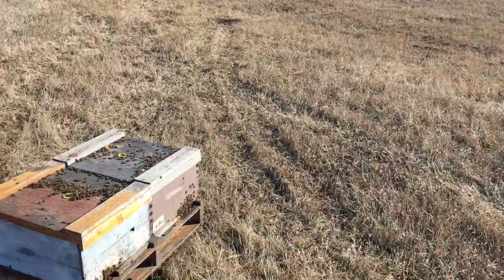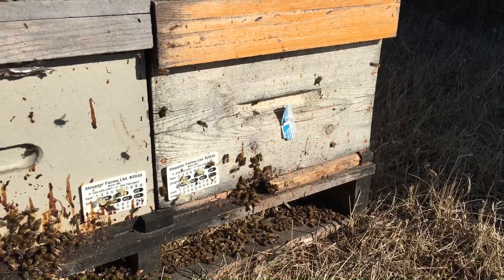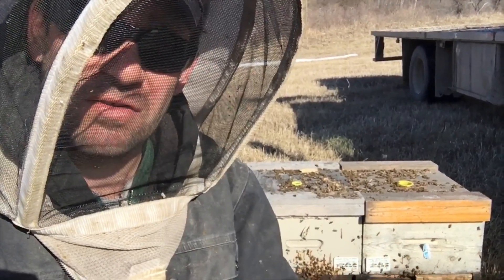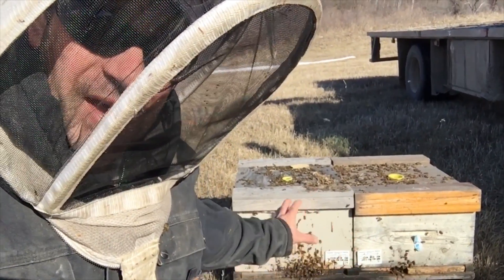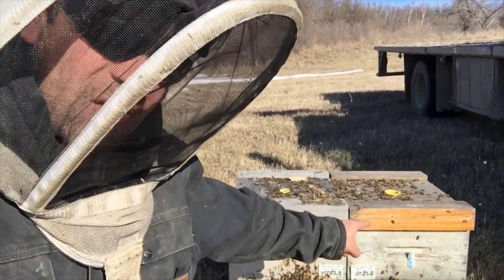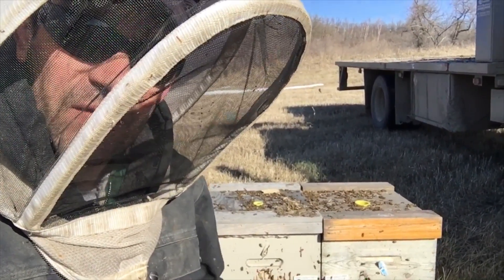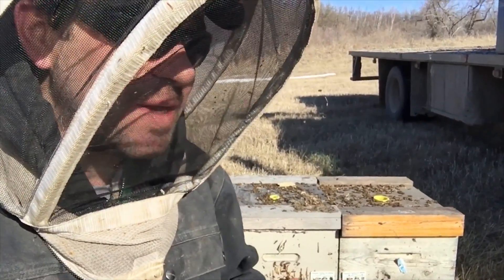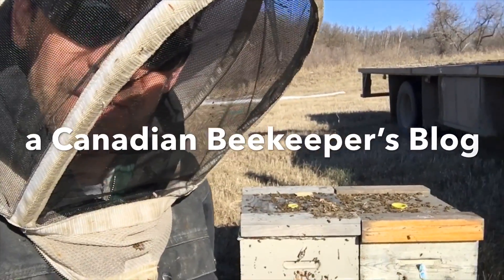The need for healthy bee guts